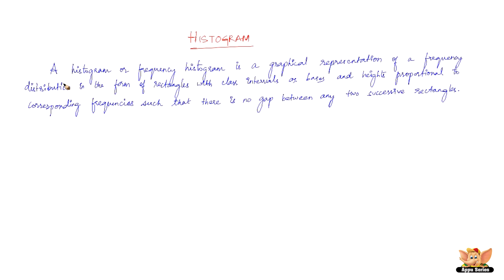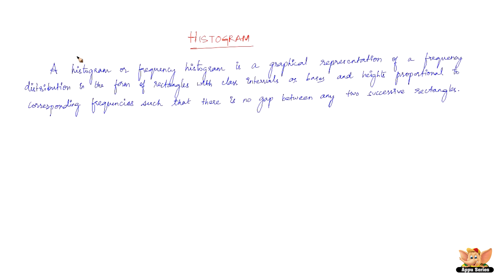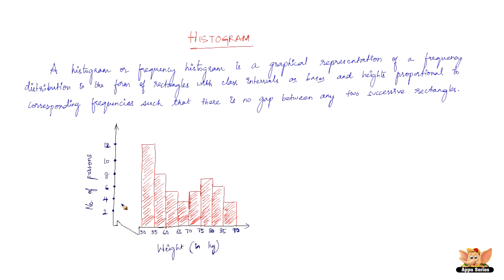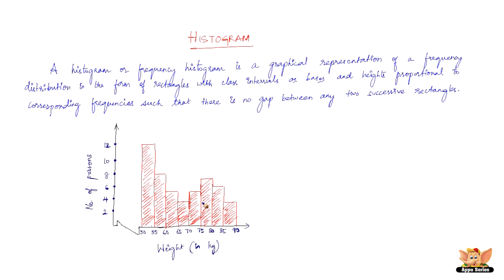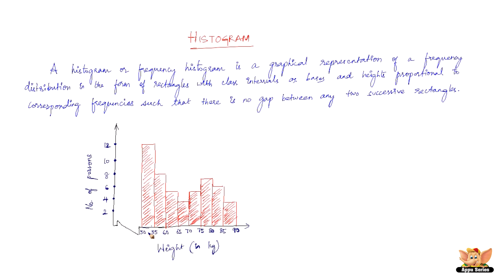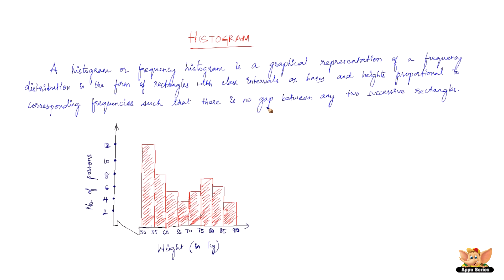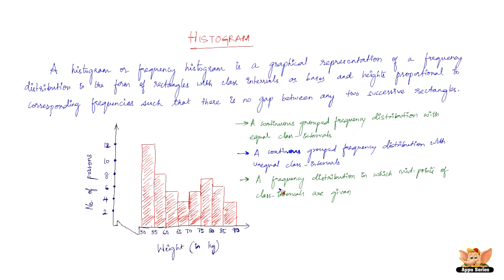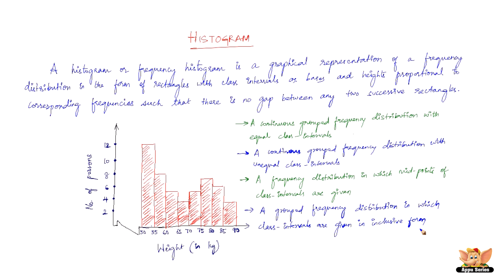What is histogram ?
What are Histograms?" is the question that this video answers in a quick and a simple way.